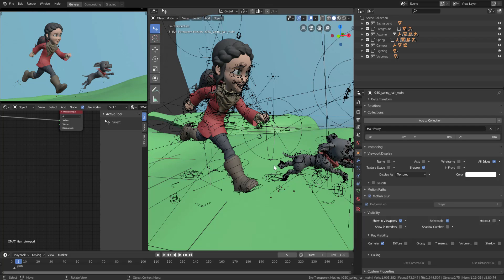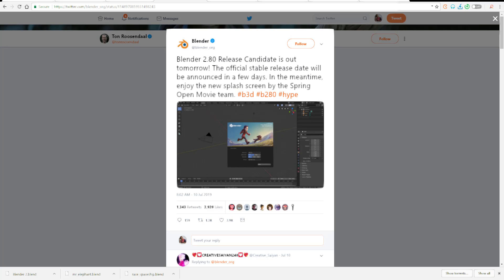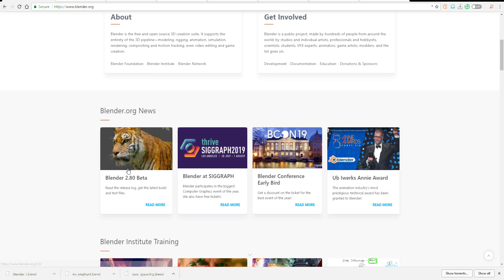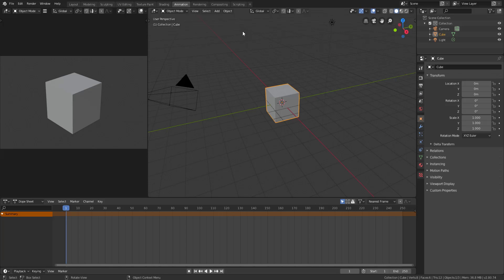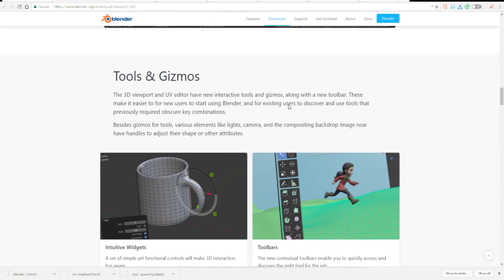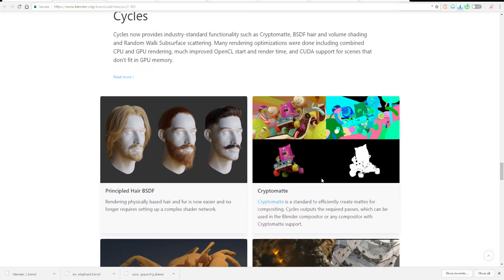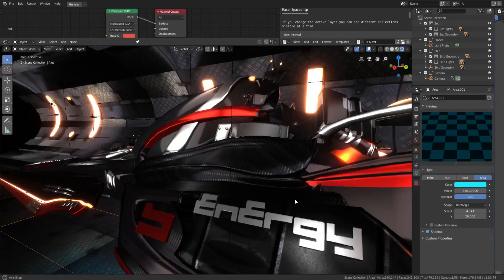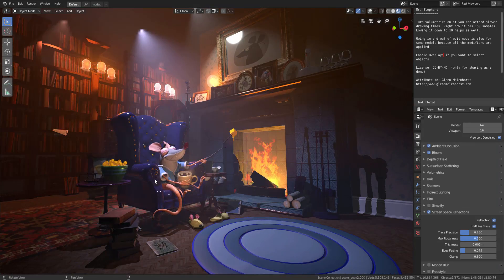BLENDER 2.8 - A QUICK LOOK - CANDIDATE RELEASE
This is one of the most anticipated release that has kept everyone waiting, Its finally here and its awesome.

Hey there.